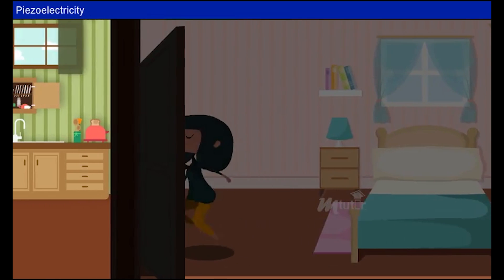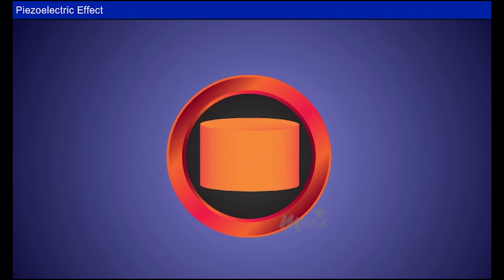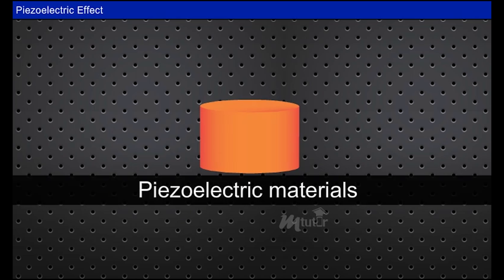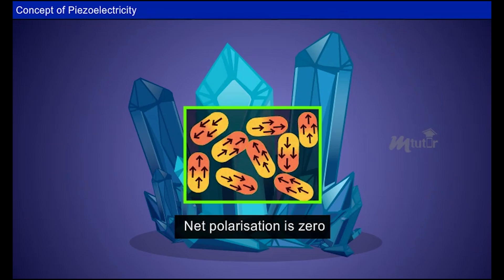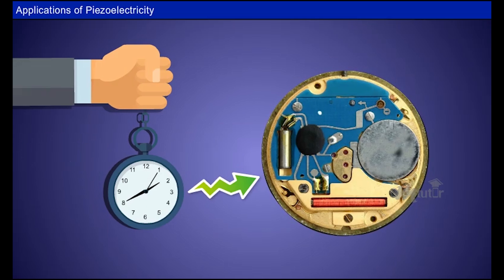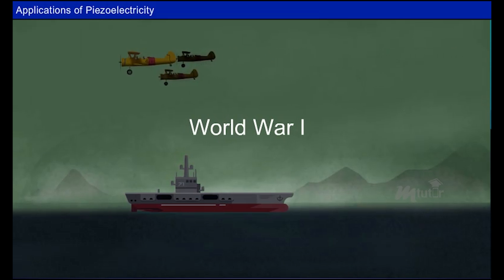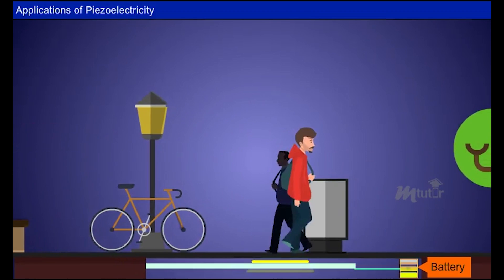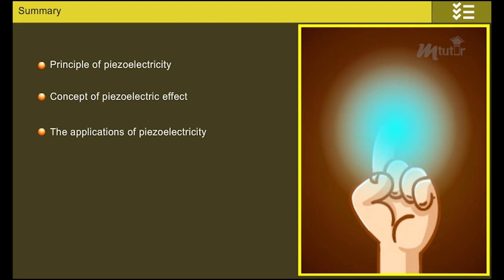Piezoelectricity [Year-1]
Watch this video to learn about the Piezoelectric effect and its application.
Department: Common
Subject: Engineering Physics
Year-1